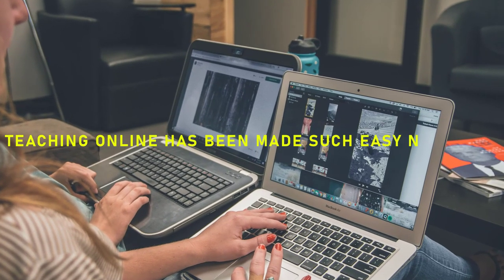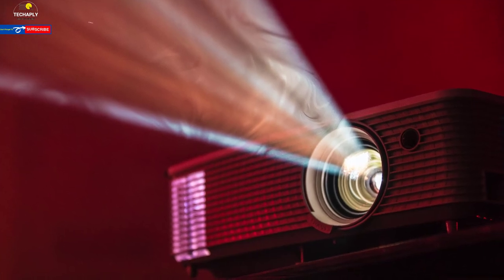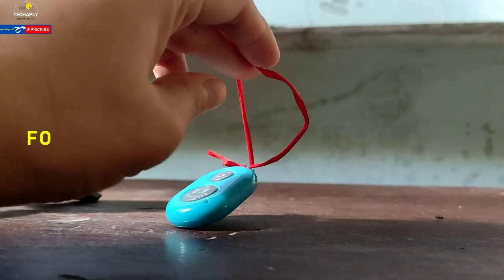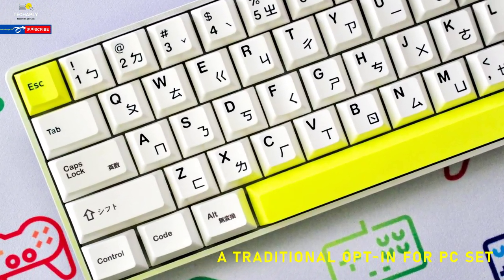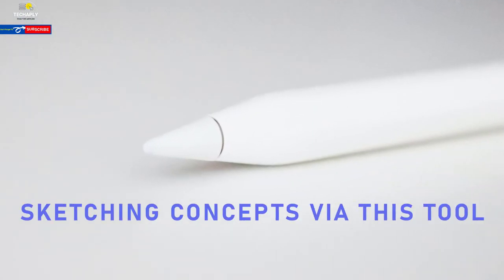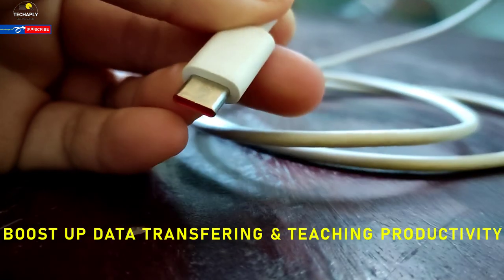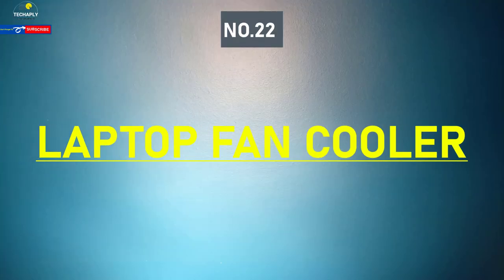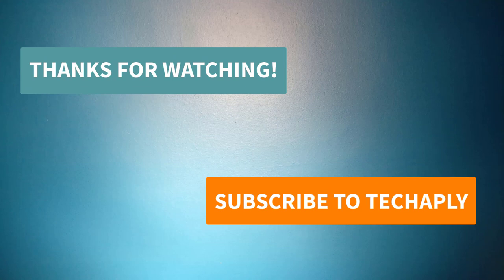24 Useful Tech Gadgets For Online Teaching | Techaply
List of 24 useful tech gadgets for online teaching. Most helpful tech gadgets for online teaching journey. Teachers need these gadgets to start teaching these days.
★ You can check my playlist for more tutorials:
Image source: Unsplash